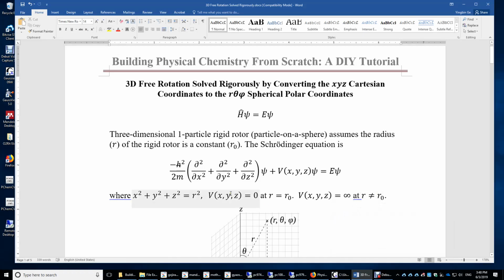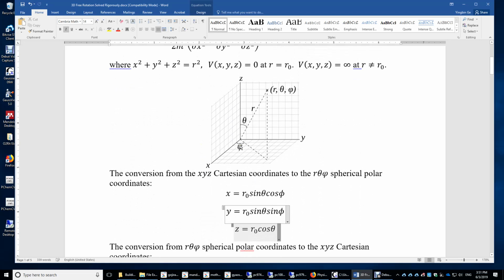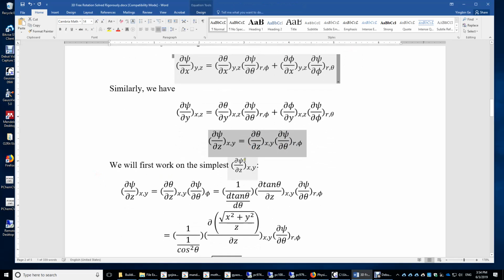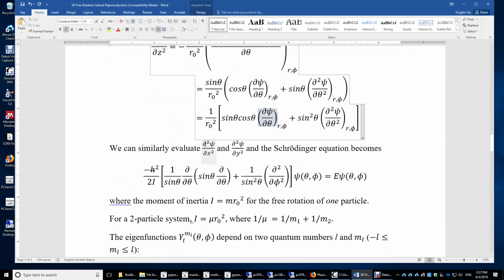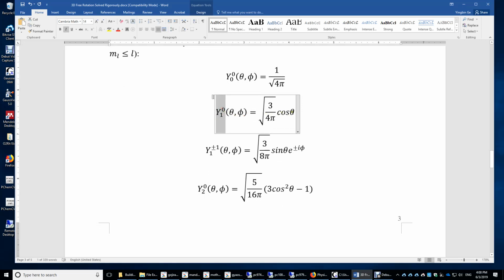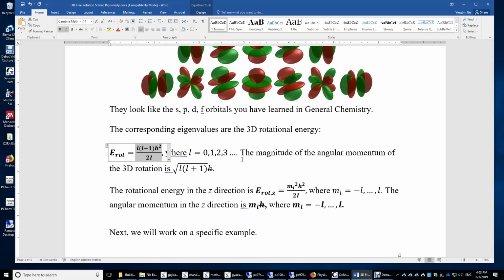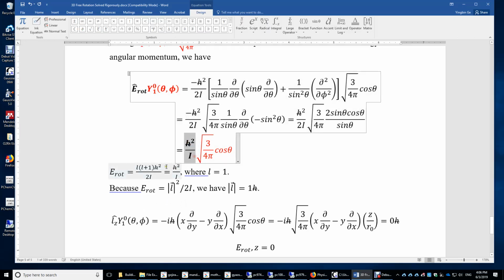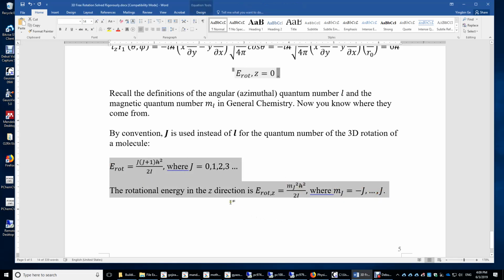3D Free Rotation Solved Rigorously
The Schrodinger equation for a 3D free rotor is solved by converting the xyz Cartesian coordinates to the r/theta/phi spherical polar coordinates. The eigenfunctions have the shapes of the s, p, d, and f atomic orbitals. The 3D rotational energy and angular momentum and their z-components are derived.